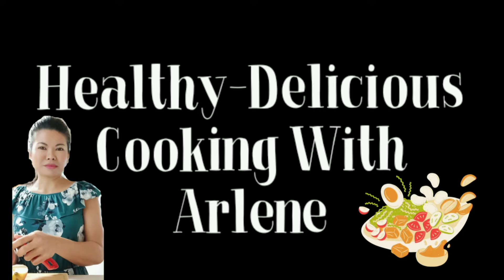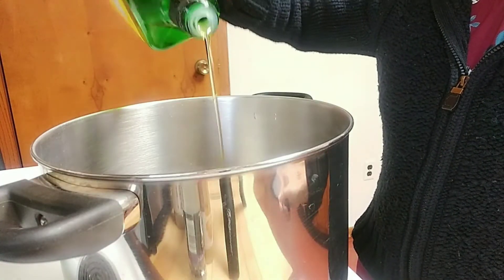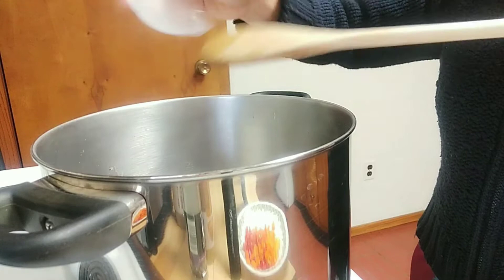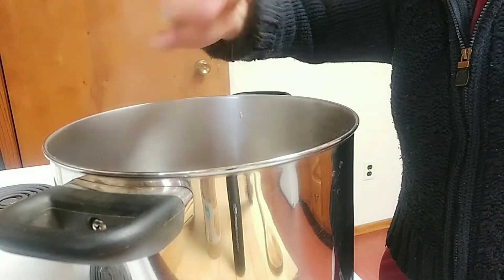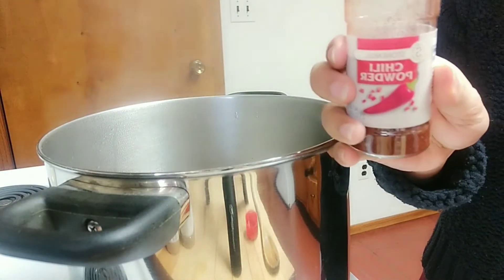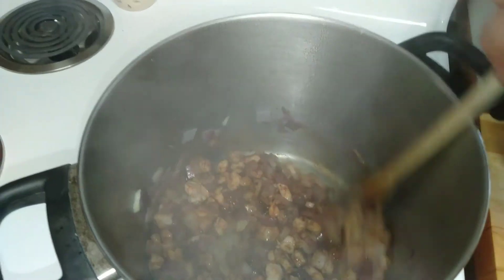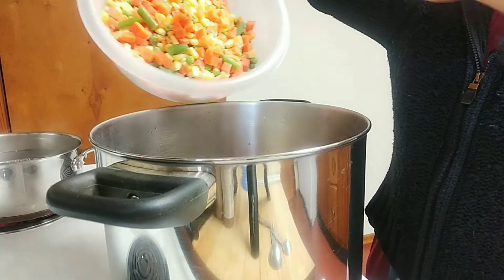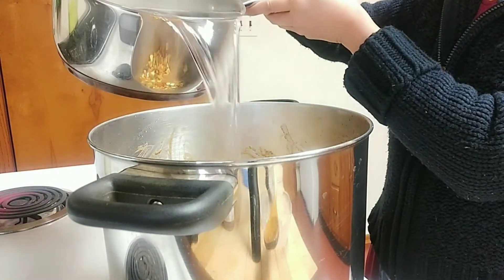Shrimp Vege's Chilli Soup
Hello Friends, thanks for your time watching my video again. This is a simple recipe for soup. It's very healthy and delicious. I hope you like it. Appreciate your support on my channel 😌❤️.

Ingredients:
1 pack 12 oz. shrimp
4 cups mixed carrots, green peas, corn
    kernels, green beans
2 cups zucchini
1 cup yellow squash
1 large red onion
1/2 cup green onions
1/2 cup sweet peppers
4 cloves garlic
3 cups cooked pinto beans
4 tablespoons chilli powder
1/2 teaspoon ground cumin
1/2 teaspoon ground coriander
3 tablespoons olive oil
6 cups hot water